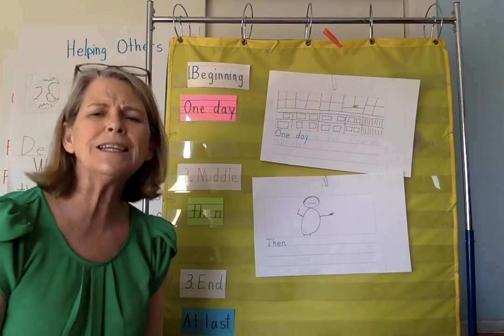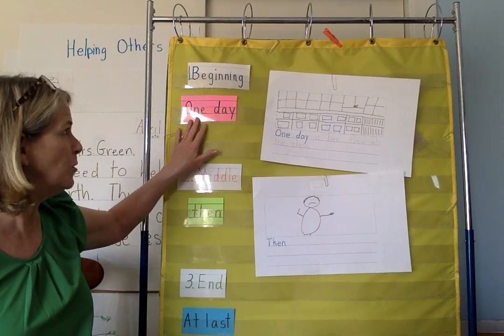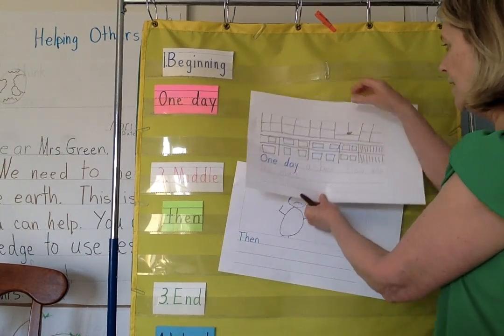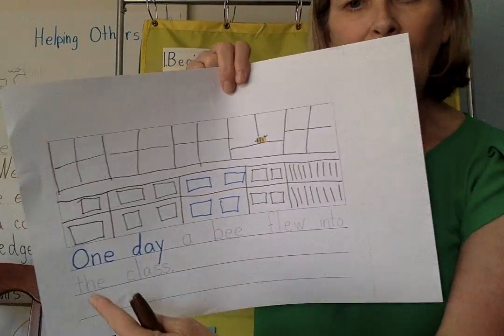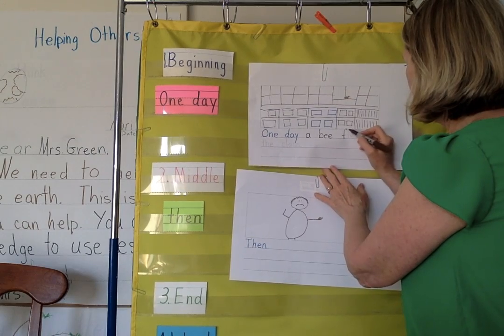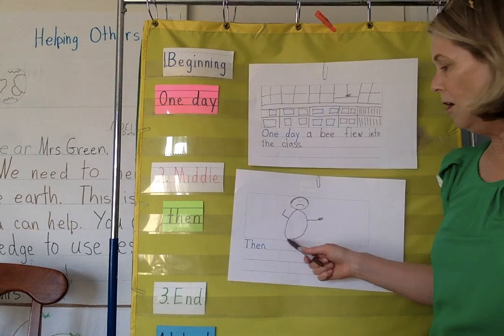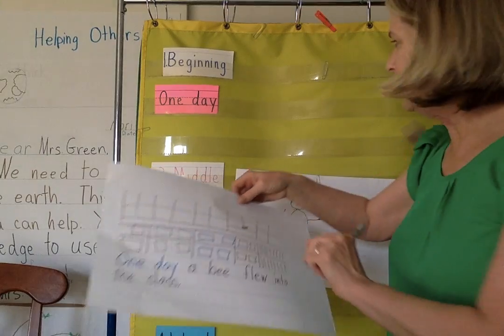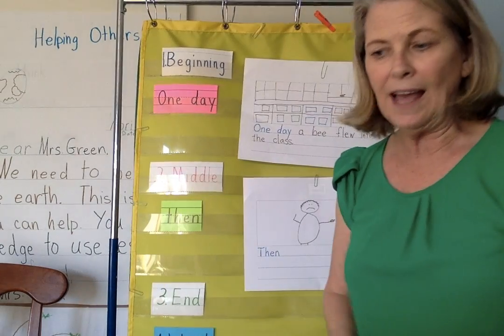Writing Workshop-True Stories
We return to writing true stories with a beginning, middle and end